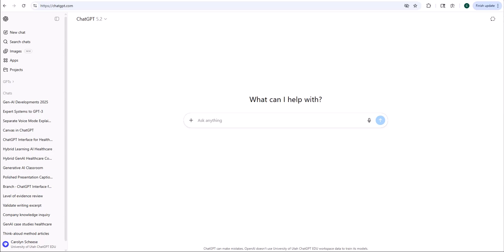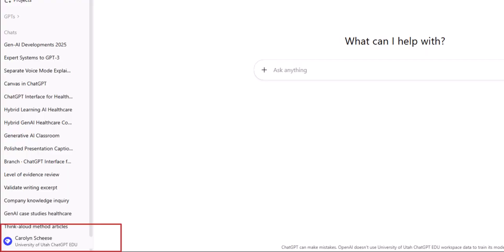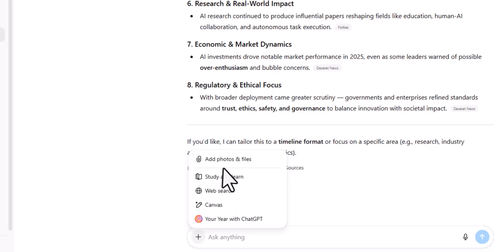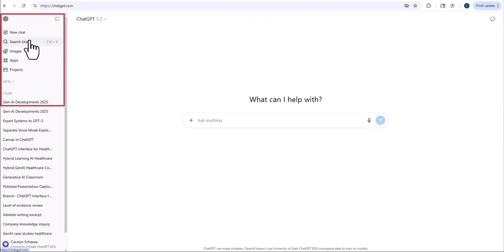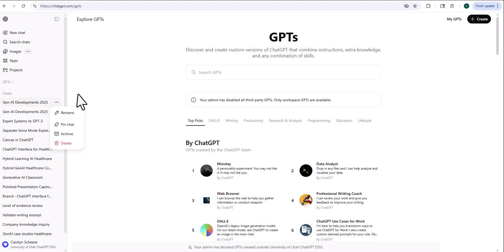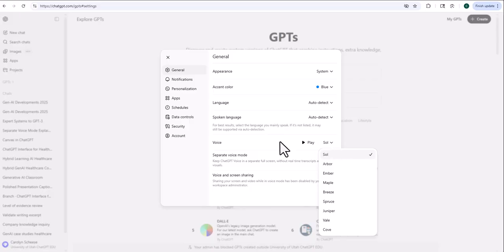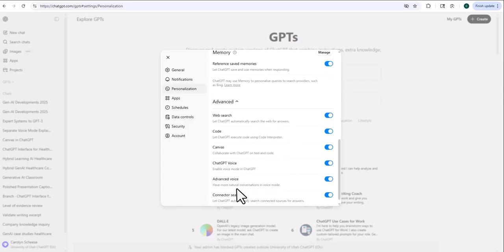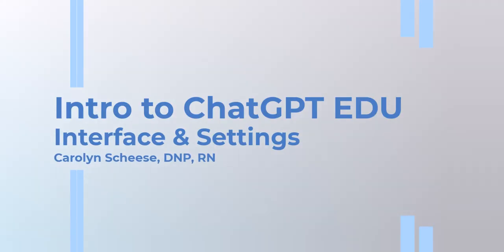ChatGPT EDU Interface & Settings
An introduction to ChatGPT EDU and its' interface and settings.